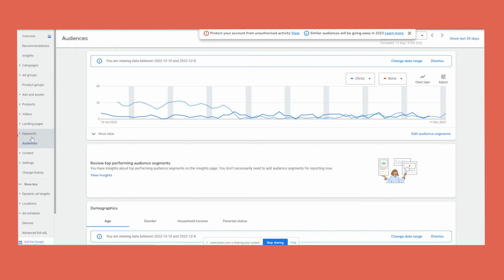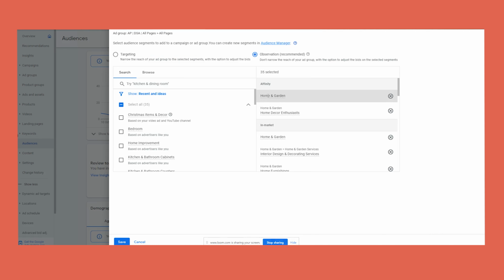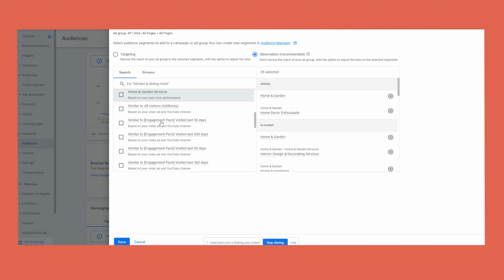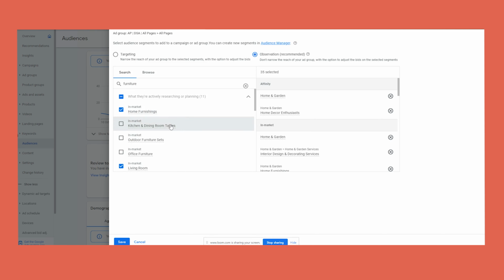Audience Targeting In Google Ads & How To Use Audience Segments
In this video, Megan explains Audience Targeting in Google Ads and how to use Audience Segments.

What is Audience Targeting?
Audience Targeting is a tool on Google Ads that allows you to target users based on who they are.

This takes into account, their interests, demographics and intents - based on the information Google can find.

Audience Targeting uses different types of Audience Segments that can be applied to ad campaigns, such as Search, Display, Video, Hotel and Standard Shopping.

In-market Segments:
Targets users based on their recent purchase activity.

So, if a user has previously purchased certain products, Google can use this information to target them with ads that promote similar products.

Affinity Segments:
Targets users based on their interests.

Google uses information from their activity online to understand what topics users are interested in.

For example, if someone watches a lot of make-up tutorials on YouTube, Google can use this information to target them with ads that promote make-up.

00:00 Introduction
00:53 What is Audience Targeting in Google Ads?
01:36 In-market Audience Segements
02:12 Benefits of In-market Audience Segments
02:22 Affinity Audience Segments
02:55 Benefits of using Affinity Audience Segments
03:11 Other types of Audience Segments on Google Ads
03:30 How to use Audience Segments on Google Ads
04:39 Summary of Audience Targeting in Google Ads

About This Channel:

Learn Ecommerce with Add People (LEAP) is a channel we set up to help and teach early-stage Ecommerce business owners, how to get up and running with different digital marketing strategies.

LEAP is produced by a leading UK digital marketing agency and Google Premier Partner, Add People.

Learn more about Add People...